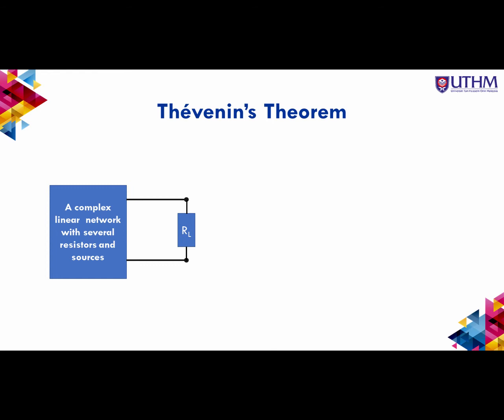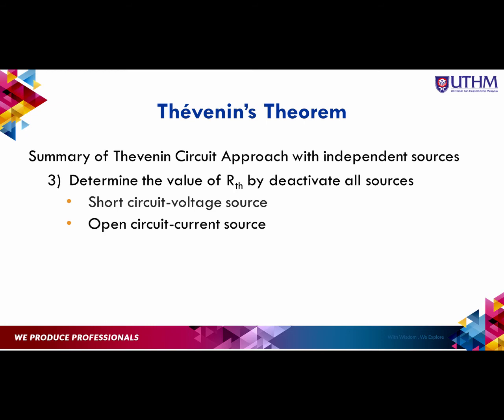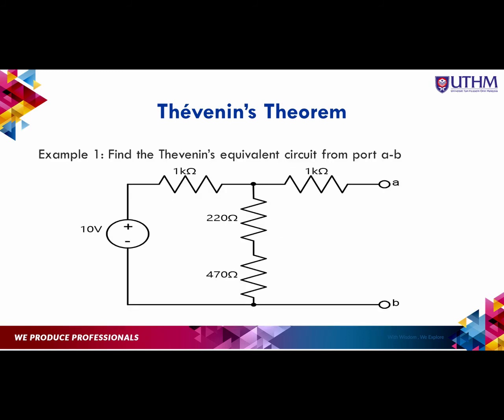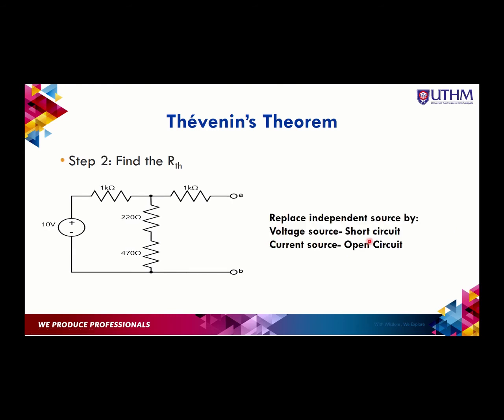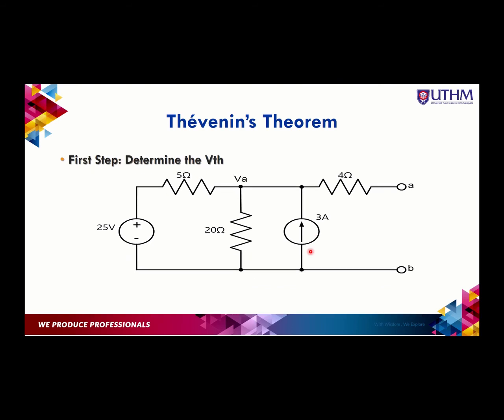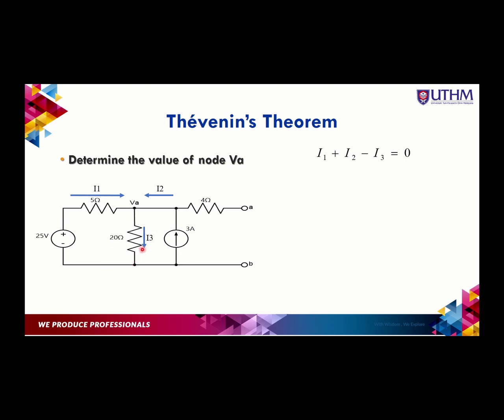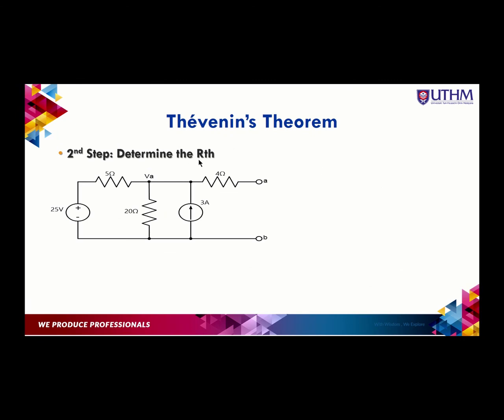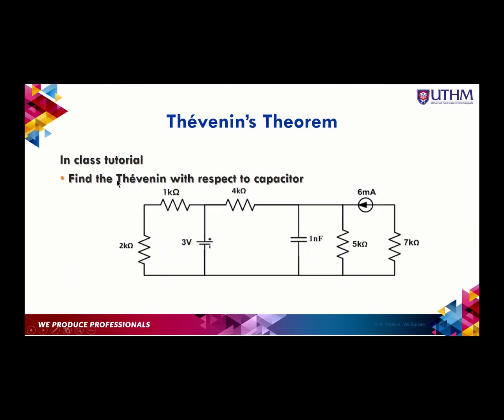07 Lecture BDA 14303 Thevenin Theorem Part 1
Electrical Circuit Theory